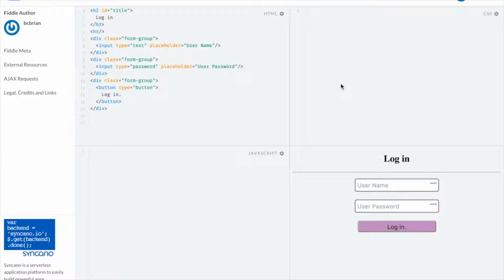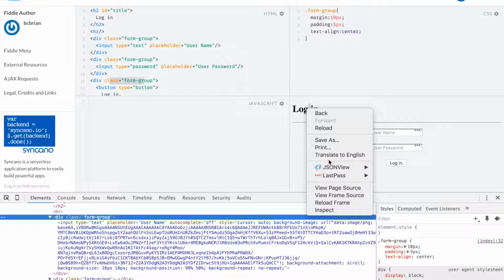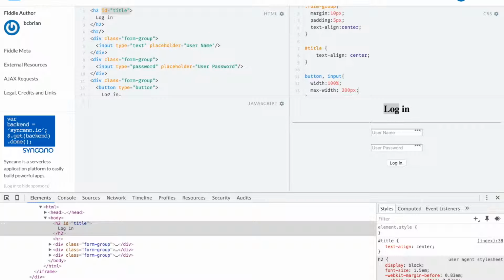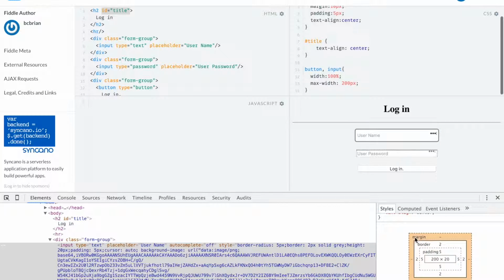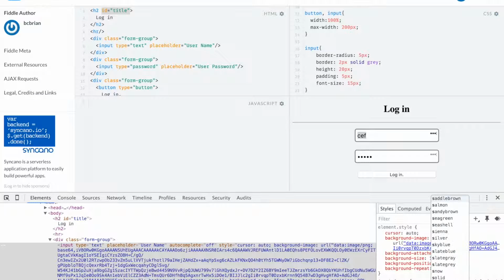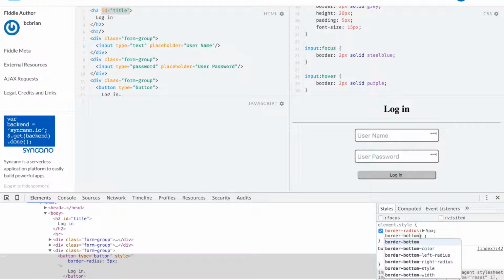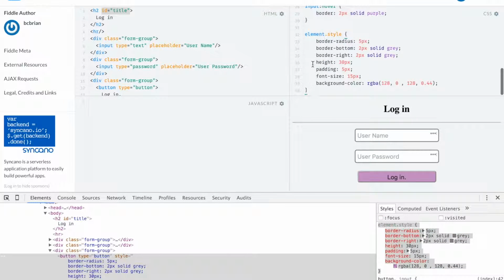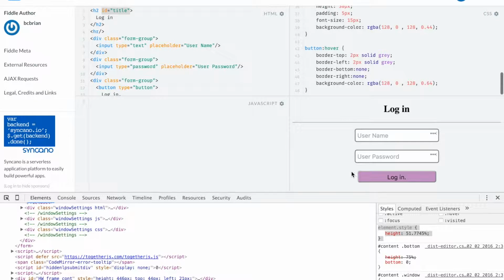CSS Basics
This video is about CSS Basics